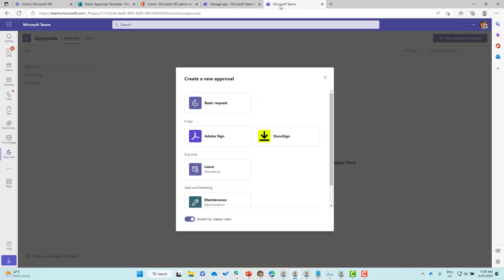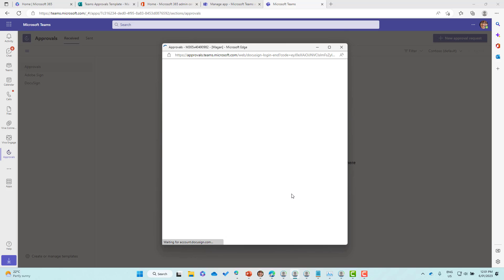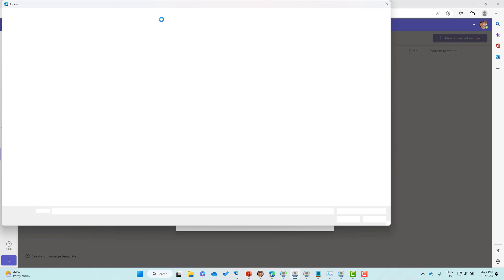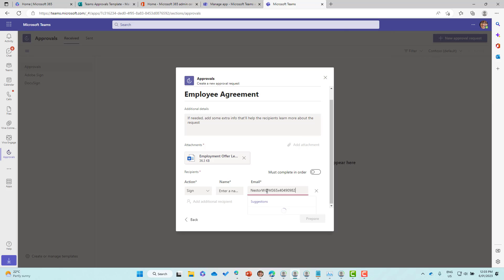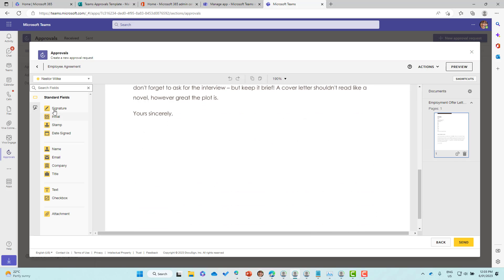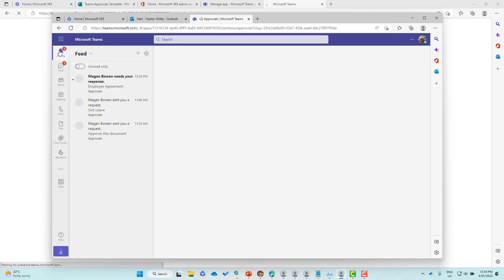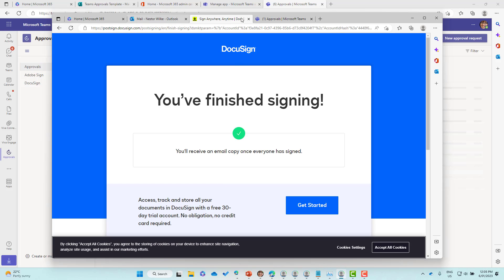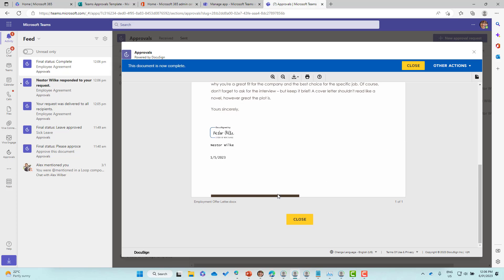Docusign Integration with the Microsoft Teams Approval App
The Docusign integration with the Microsoft Teams Approvals app allows users to request and track the approval of documents directly from within Microsoft Teams. This can help streamline the approval process, as users do not have to switch between multiple applications or send emails back and forth to request and track approvals.